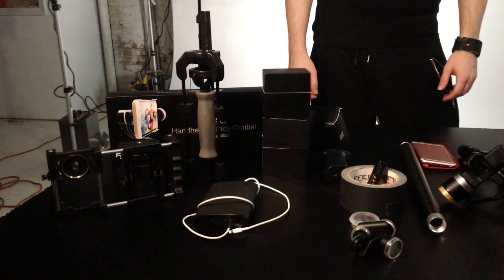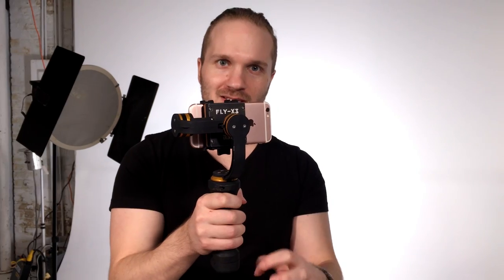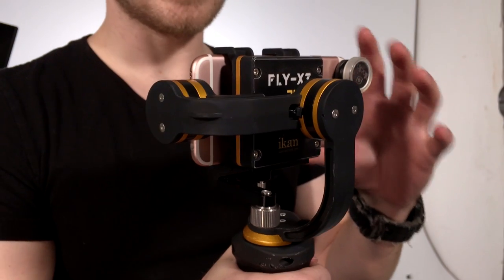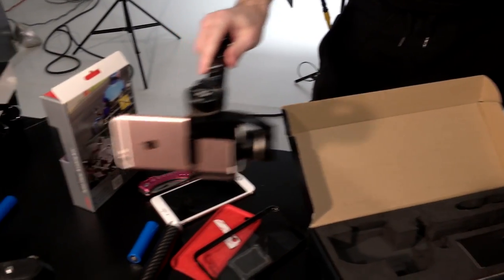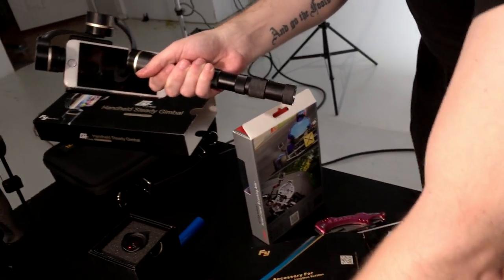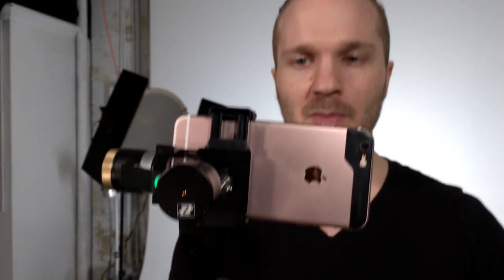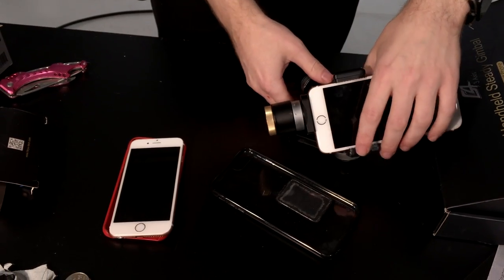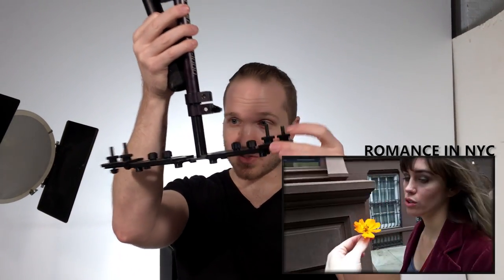Handheld Storytelling "3 Axis Gimbal Stabilizer Reviews" - Tristan Pope Photography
In this episode we look at the top 3 Handheld Electronic 3 Axis Gimbal Stabilizers for Smartphones!

Shown in this video are:
Ikan Fly X3 Plus 3:20
Pros: Gun handle Grip, Carrying Case, Large Battery, Good Feedback in the handle, Passing for the phone.
Cons: Has trouble with any attachments with the supplied counterbalance using the iPhone 6S and cannot balance the iPhone 6S PLUS with supplied balance with any attachments, often fails out of balance with quick motions or randomly when the gears lock up. Loud operating noise. Pretty rugged, but seems the gears get a louder the longer you have it. Only one button operation On and Off no extra tilt or pan features.

Feiyu Tech G4 8:48
Pros: Very small, solid build, upside down filming, extendable battery and extension rods, can hold attachments placed on the iPhone 6S, very strong motor for fast and quick motions.
Cons: Only one button operation, no tilt up or tilt down features. Can only hold the iPhone 6S. The gears seem to struggle the more extensions you place on the rig, which will shake your phone and footage.

Zhiyun Z1-Smooth 15:50
Pros: Strongest motor of the three, can have a ton of additional weight added to the provided counterbalance to balance an iPhone 6S plus with ANY attachments(which means the iPhone 6S can add even more, Easy upside down shooting without the need to set a mode for it, Additional panning and tilting via a 3 button system, strong clamp to hold your phone in place, Solid build, extendable battery and extension rods available, as well as a bluetooth remote! Silent operation.
Cons: None, this one truly has it all feature wise.

Prices have changed since this video was made: the Zhiyun and Feiyu Tech are 50+$ cheaper than the Ikan now.

Produced By George Syros and Tristan Pope
Shot by App Developer George Spyros using Filmakr
Shot on iPhones utilizing the beastgrip and the stabilizers.